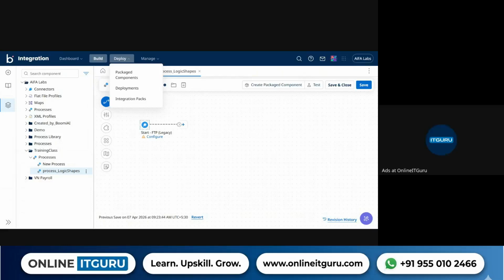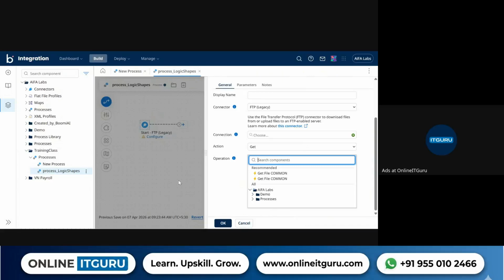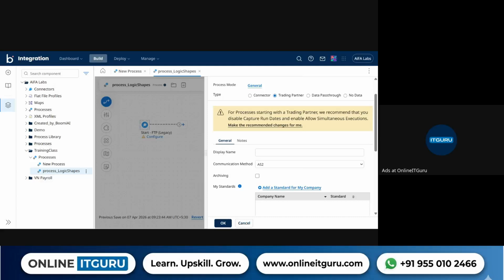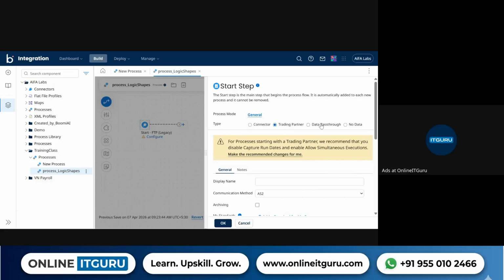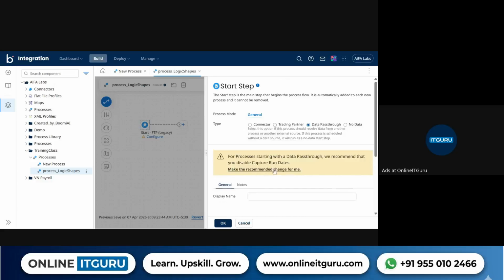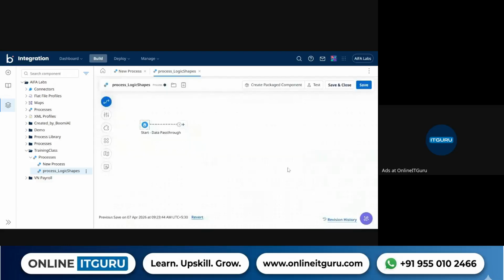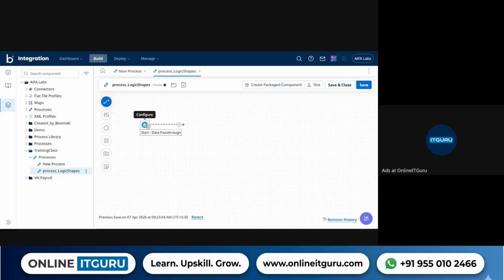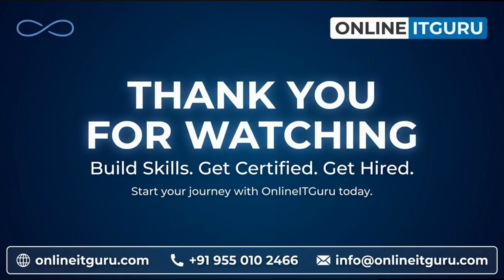Dell Boomi Basics 2026 | Creating Connectors & Managing Trading Partners Explained | OnlineITGuru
🏆 Certifications We Support:
• Tableau Certification
• Salesforce Certifications
• Workday Certification Guidance
• SAP Certifications